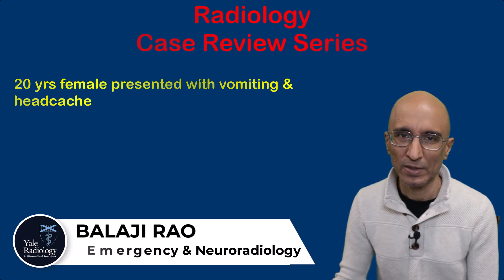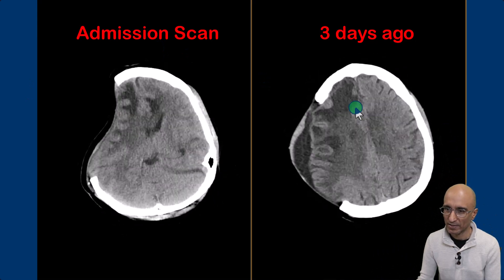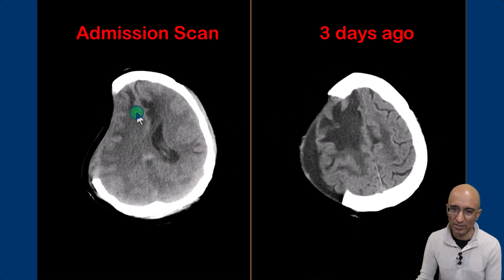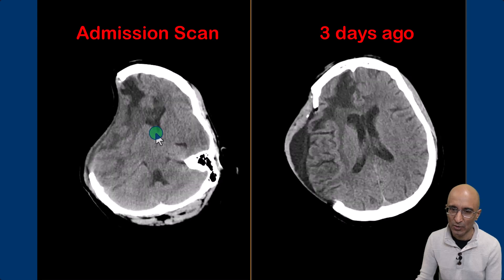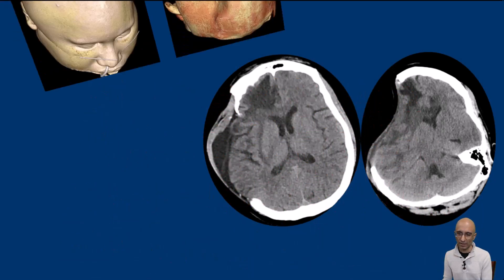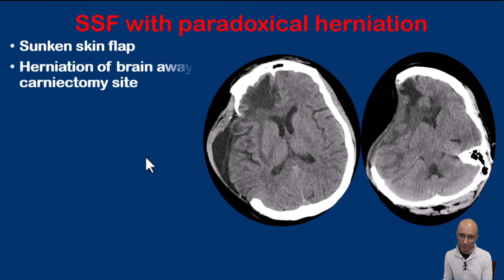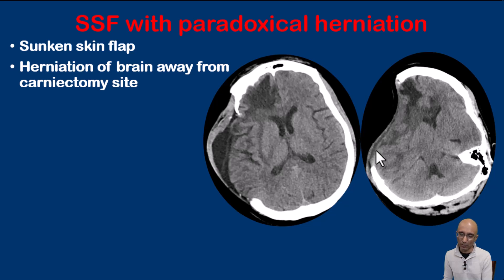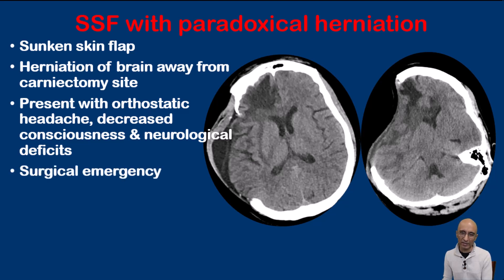Sinking Skin Flap Syndrome Video